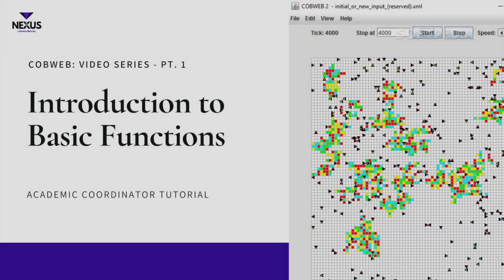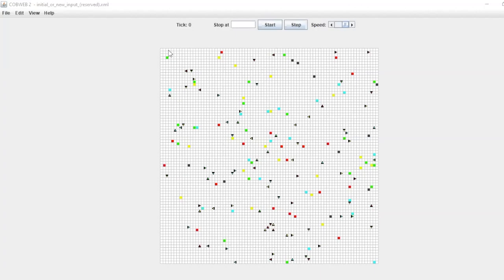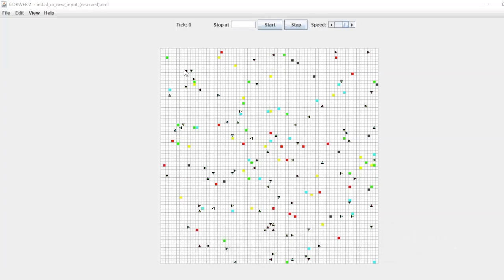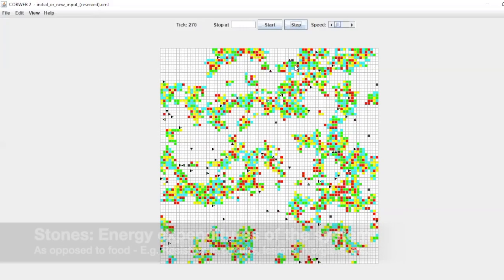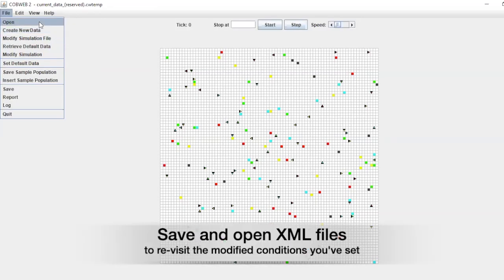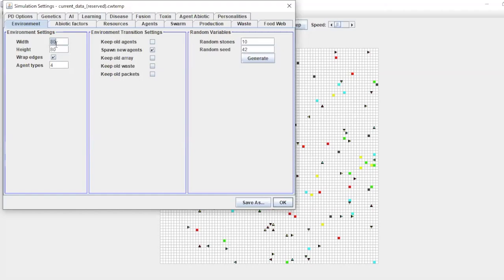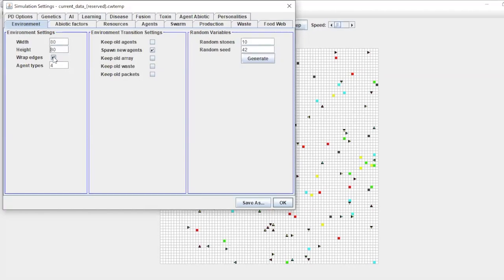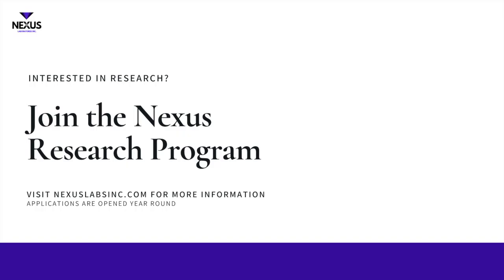COBWEB Software Tutorial - General Overview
Introduction to using COBWEB with an overview of fundamental elements.

For current research program students in Nexus or URECS, please access the youtube link provided by your instructor for a playlist of in-depth supplementary videos which are exclusively made for you and not publicly available.
Interested in gaining research skills and knowledge? Join the Nexus Research Program to explore your field of interest with guided weekly lectures for theoretical knowledge and research projects for practical application.